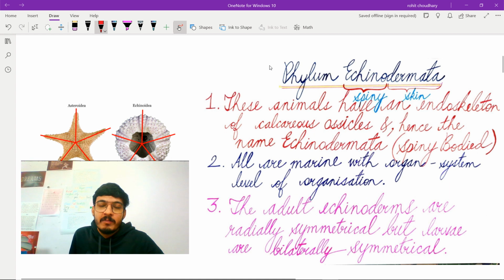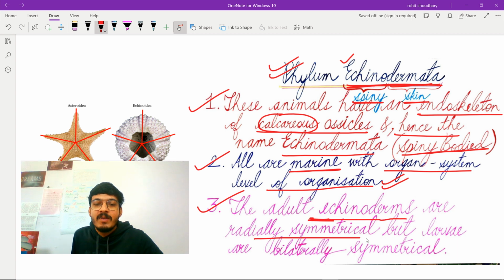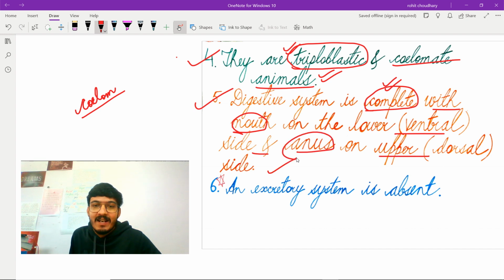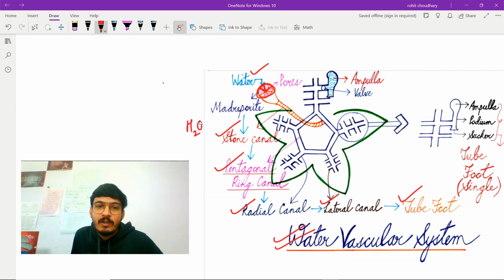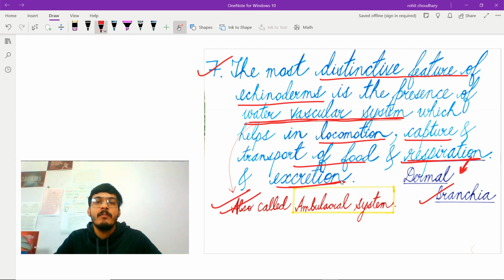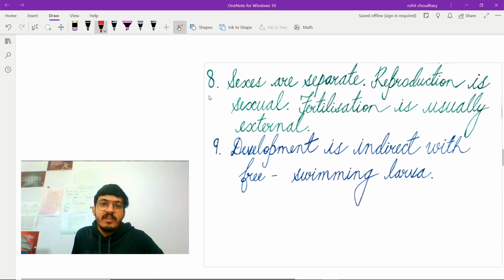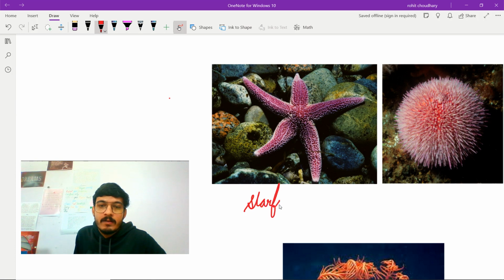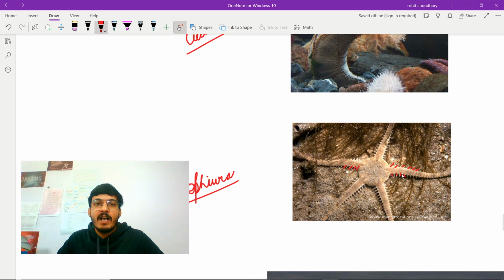PHYLUM ECHINODERMATA LECTURE-9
This video lecture named PHYLUM ECHINODERMATA is a part of detailed course on ANIMAL KINGDOM and it will be beneficial for the students of standard 11th (BIOLOGY) , NEET-UG., Master Cadre (Science), CUET-UG, B.Sc., M.Sc. (life sciences). The video lecture is NCERT based. The video lecture is in BILINGUAL Language (HINGLISH).
For daily updates regarding videos, free handwritten notes, tricks, mnemonics and other study material please do join the telegram group
If you want to learn the things by visualisation then please do join the Instagram page: